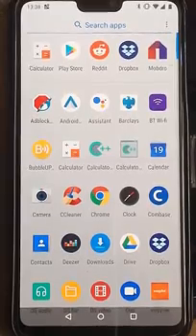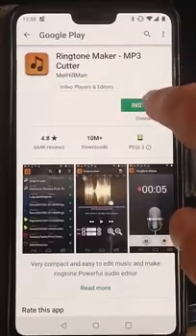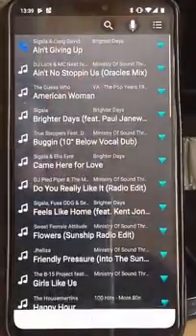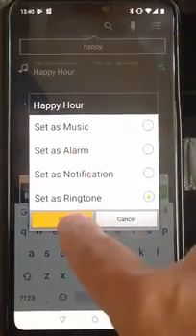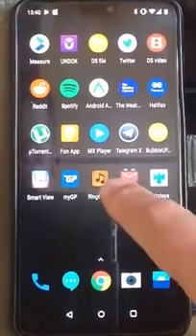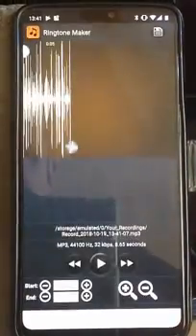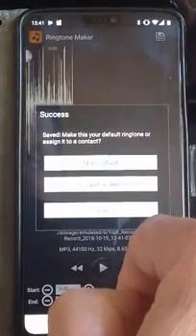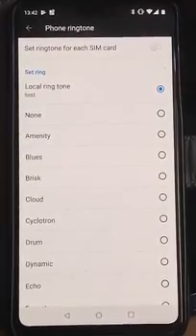Android How to Make any mp3 track your Ringtone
Shows you how to make any mp3 music track your ringtone